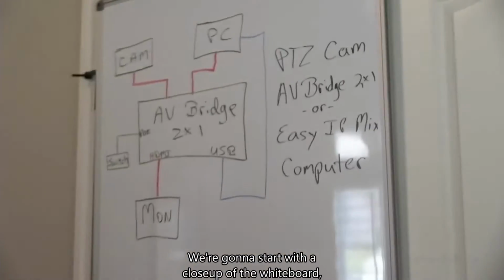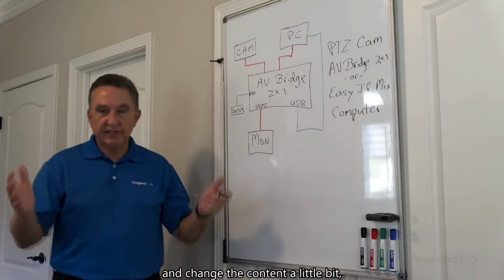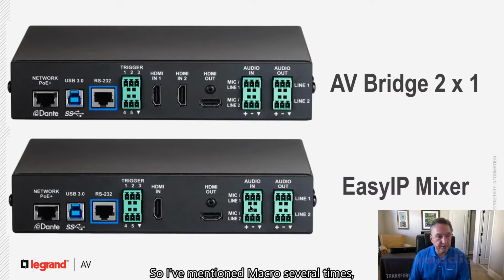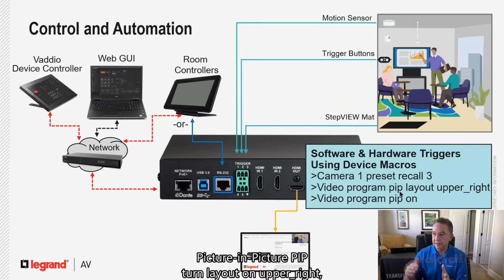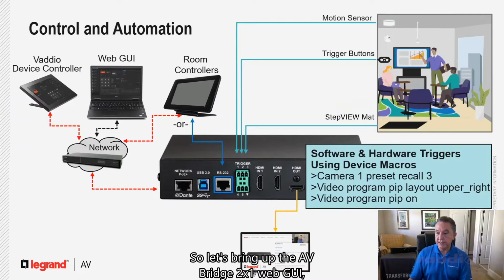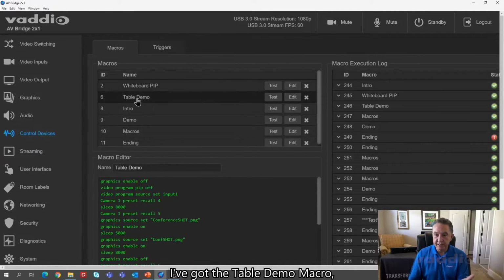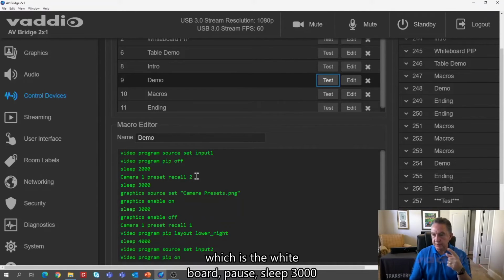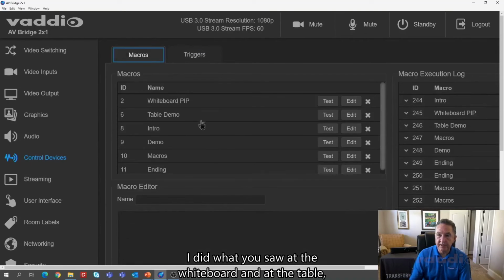7 Minutes to Better Virtual Trainings and Meetings